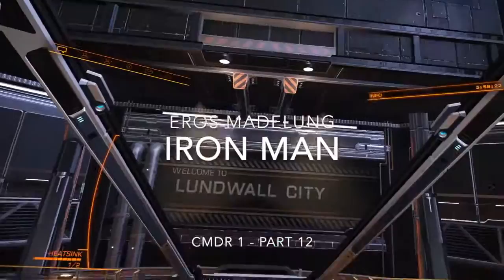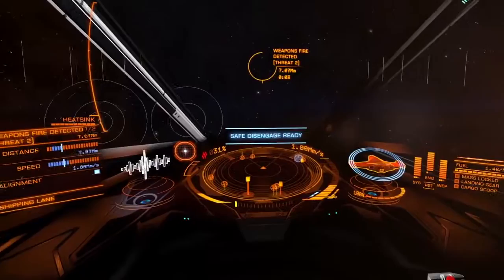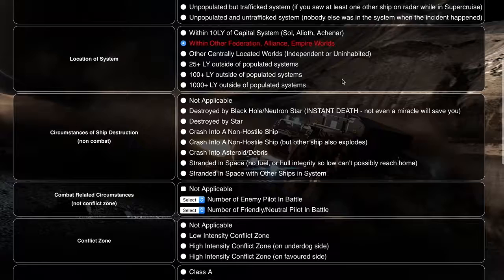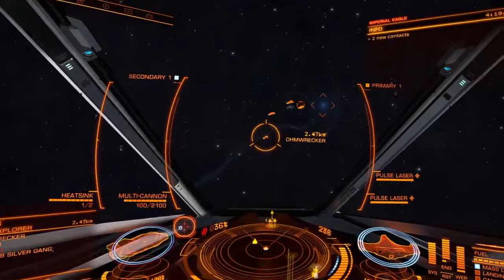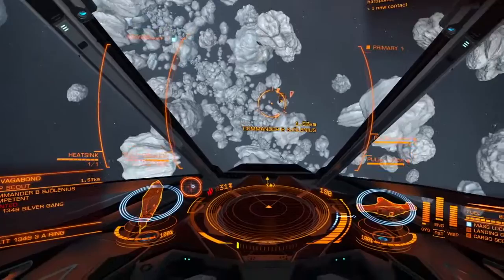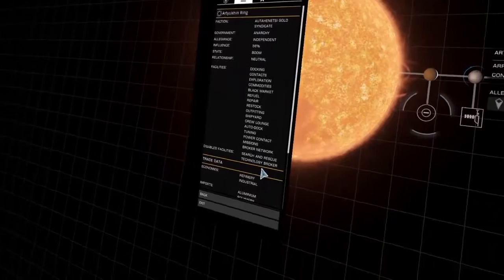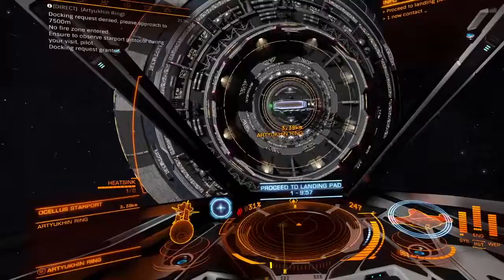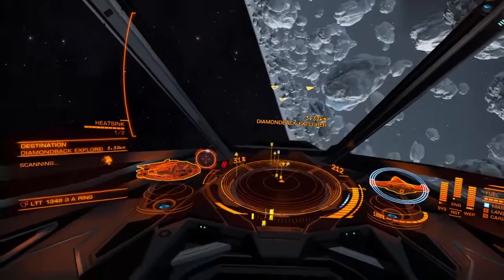Elite Dangerous - Iron Man - Cmdr 1 part 12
We switch things up a little, buying an imperial Eagle and taking it for a spin. The first outing goes embarrassingly badly, though Niels appears to have 9 lives and makes it through.